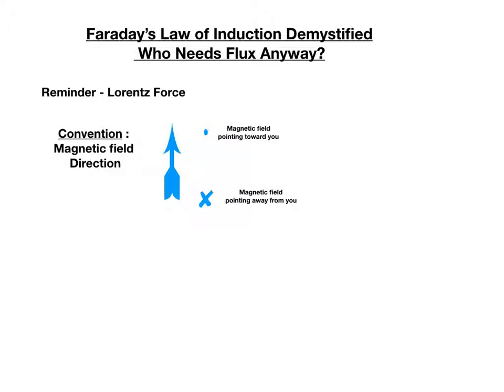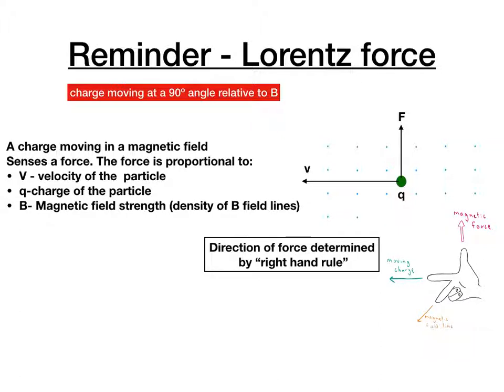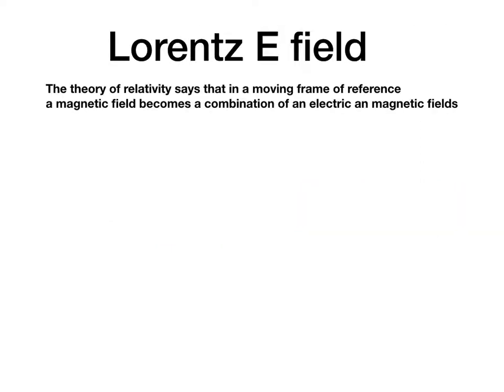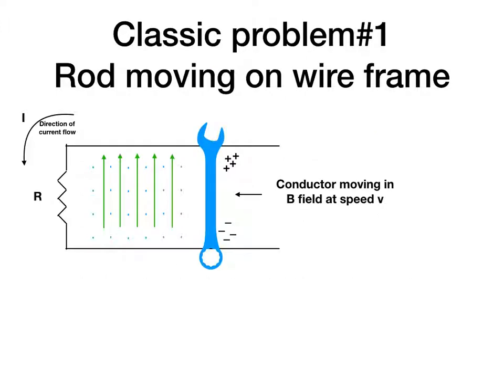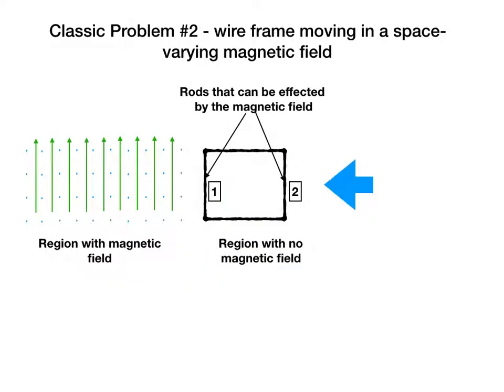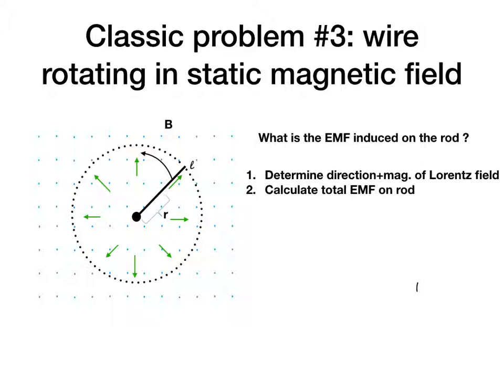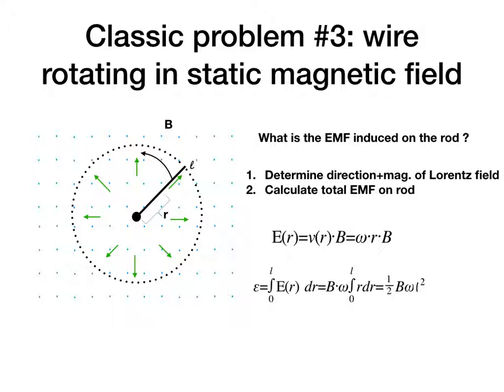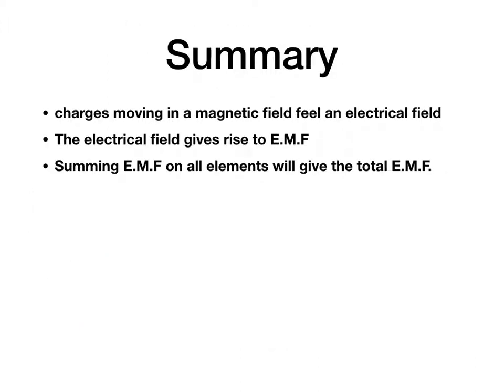Faraday's law demystified - part 1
The first video on Faraday's law of induction. I discuss the case of motion in a static magnetic field. Faraday's law is explained only by the use of Lorentz force.
the next video is about Faraday's law in a changing magnetic field.